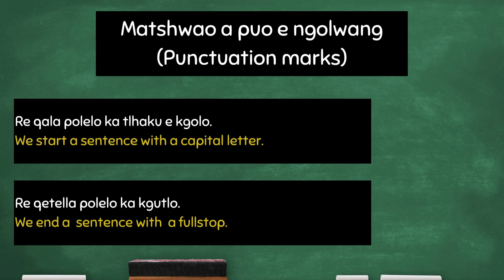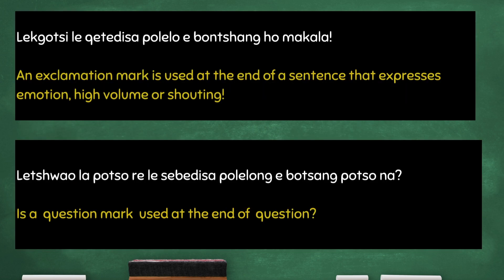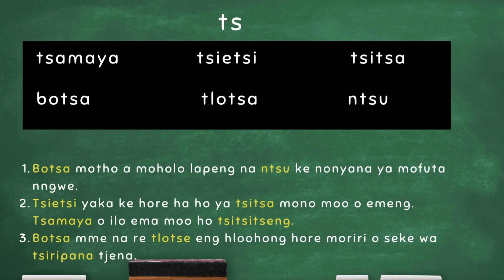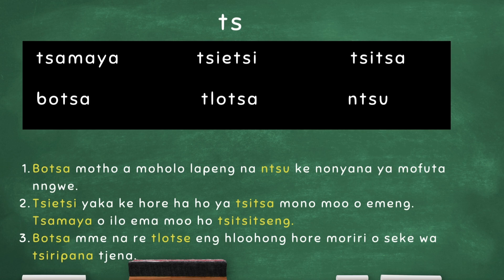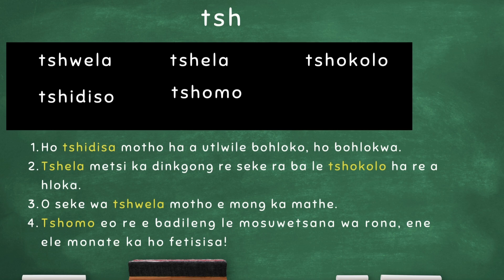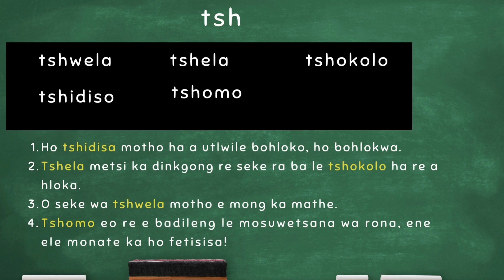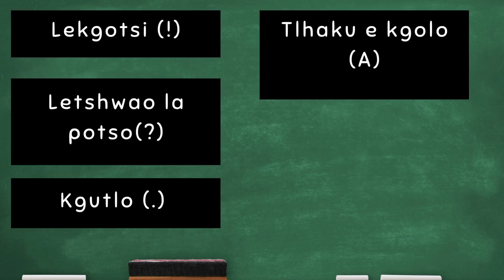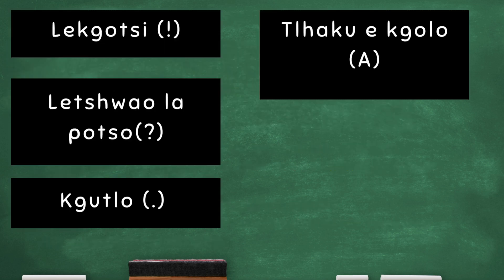Punctuation Marks and Sesotho Sounds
Learn the punctuation marks in Sesotho and 4 new sounds to aid your reading and comprehension of Sesotho. This video is appropriate for all beginner users of Sesotho.